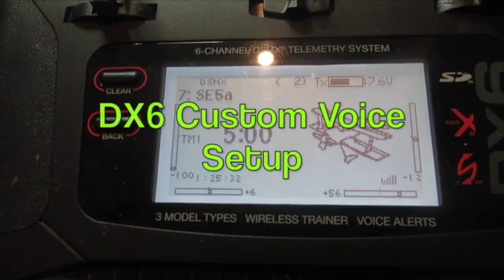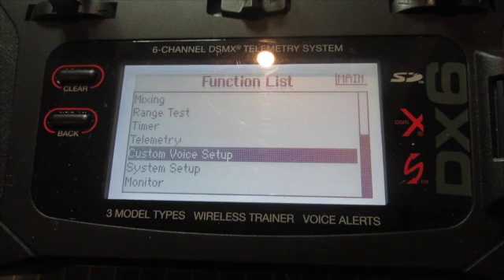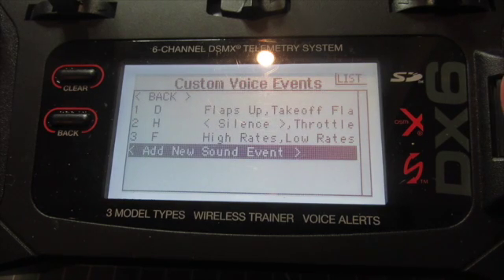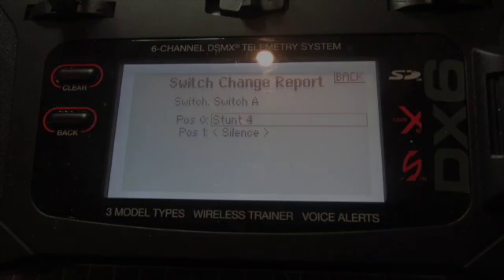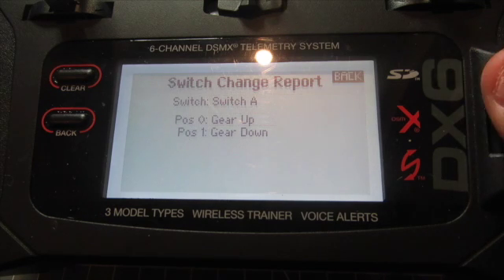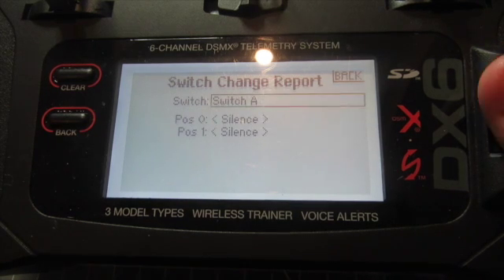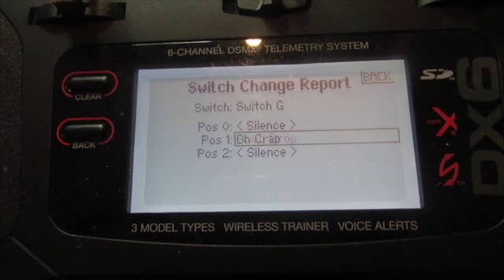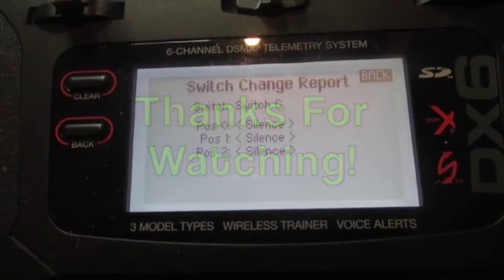Spektrum DX6 / DX7G2 / DX8G2 / DX9 / DX18 Custom Voice Setups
In this videoi will be showing you how to do custom voice setups on the Spektrum DX6, and adding custom voice recordings from a PC to switches.